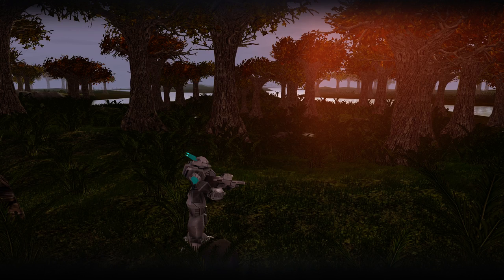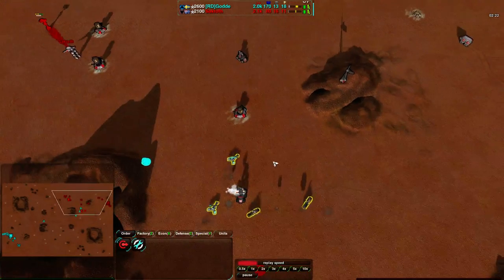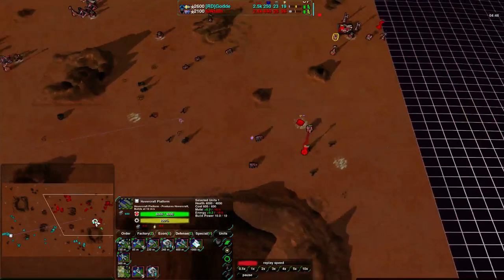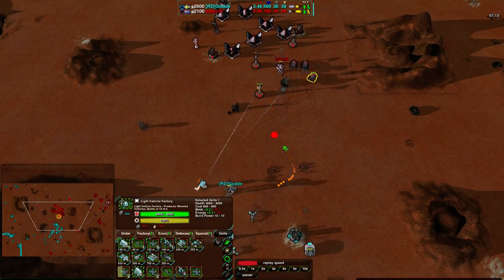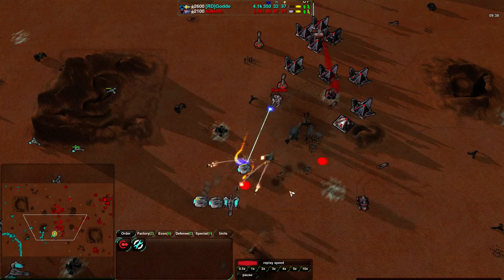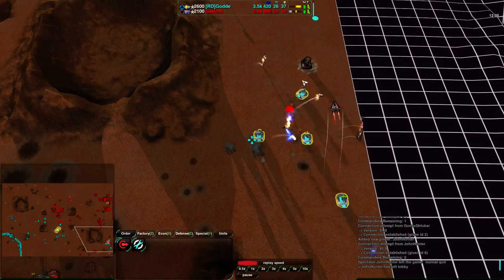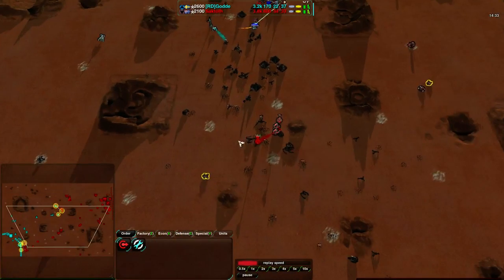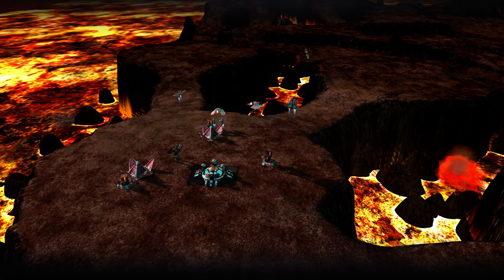2013/10/03: Godde(Hov) vs Saktoth(LV/Air) on Red Comet Game 3 - Zero-K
Last game in this series of Saktoth vs Godde's Hovercraft. Will he figure out the counter this time, or will the Scrubbers overcome again. Watch to find out.

Zero-K v1.1.8.2
Godde(Hovercraft) vs Saktoth(Light Vehicles/Air)
Map: Red Comet

Highlights (may be spoilers):